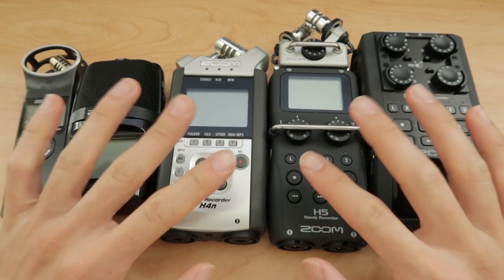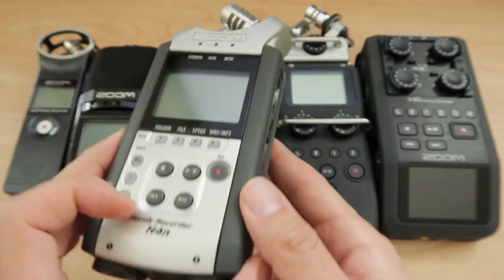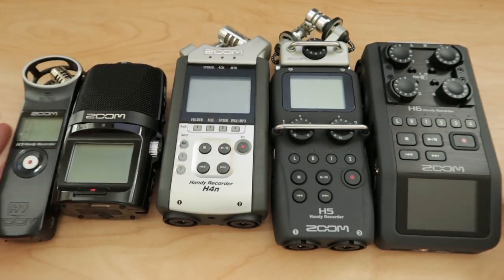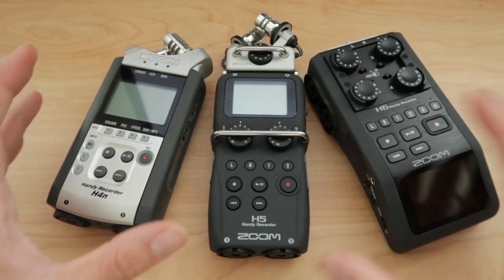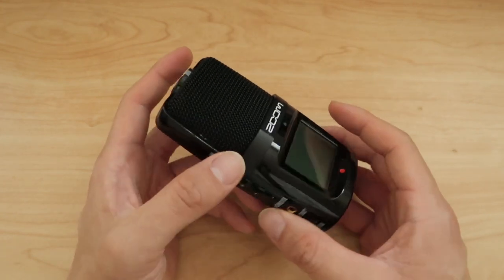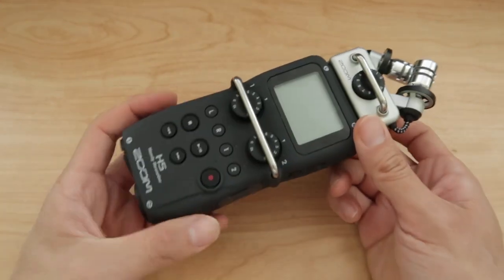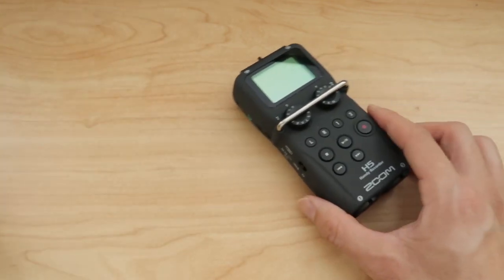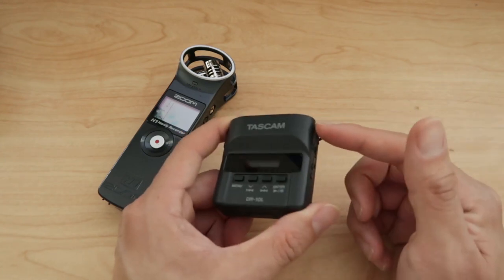Which Zoom Audio Recorder Is For You?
In this video:
Zoom H1 (newer model, H1N)
Zoom H2n
Zoom H4n (newer model H4N Pro)
Zoom H5
Zoom H6 (all black version)
Tascam DR 10L

Roland R44 - if you're interested in getting the modified Roland R44 I have, buy it